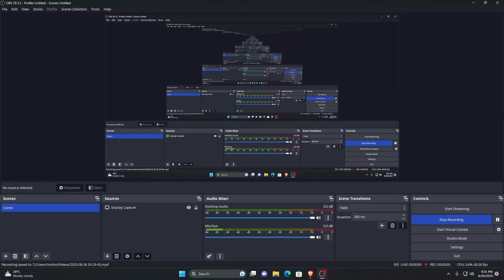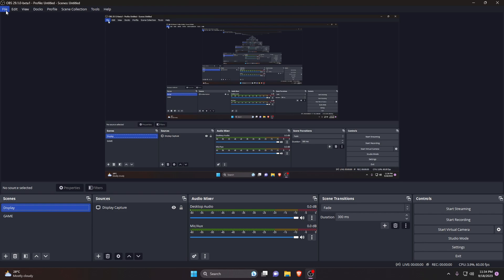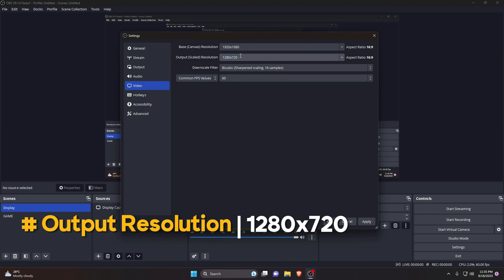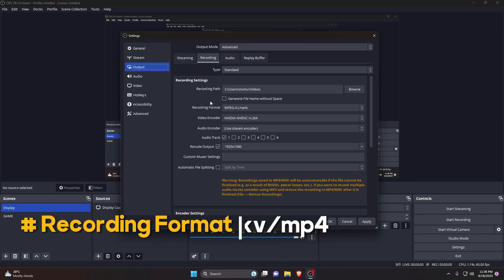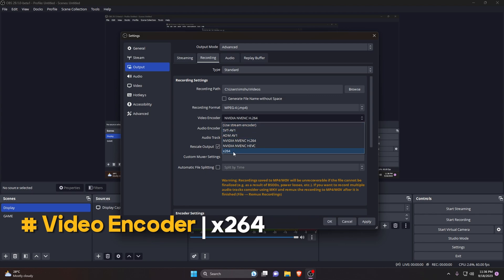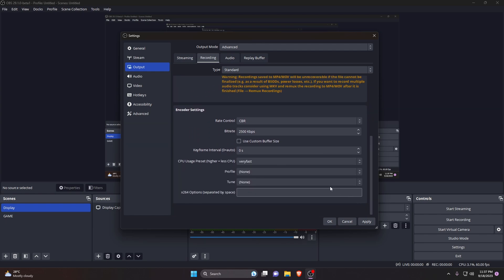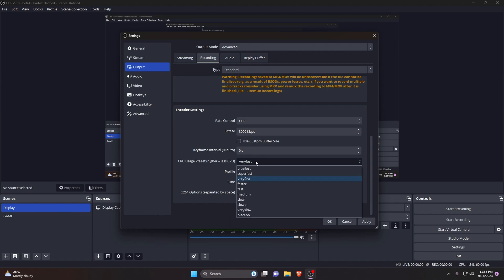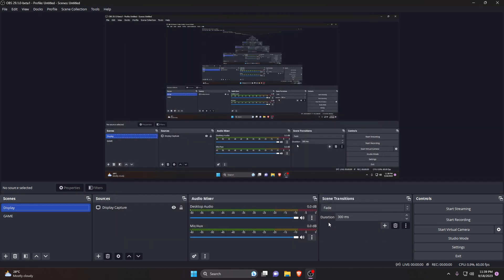BEST OBS SETTINGS FOR RECORDING LOW END PC